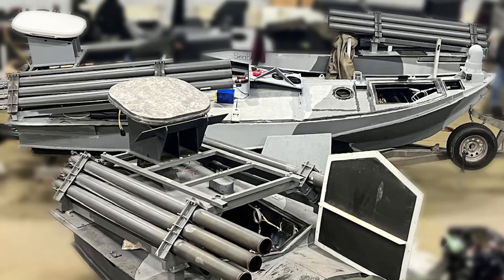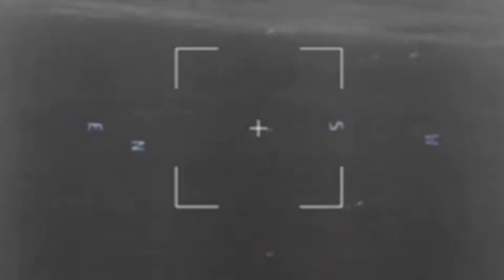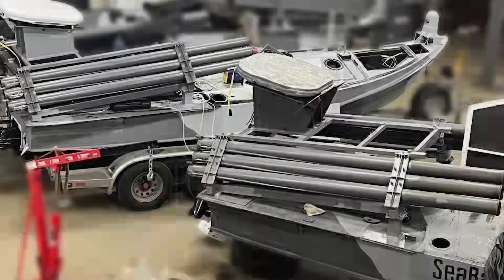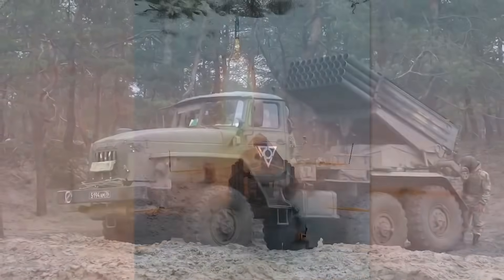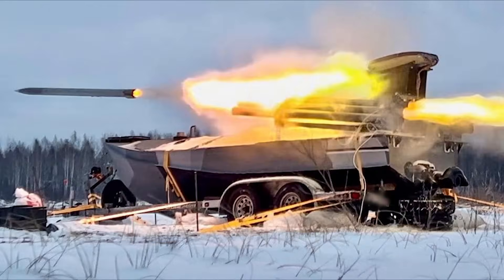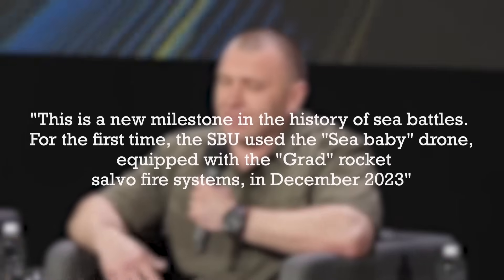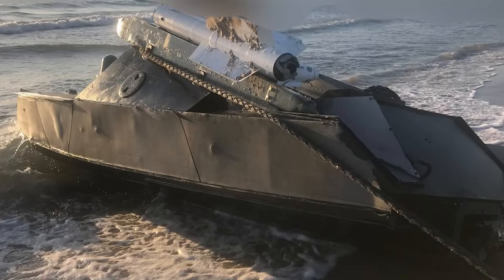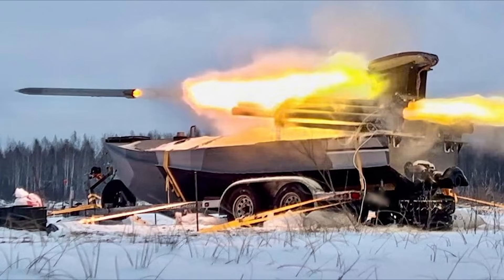Ukraine's Grad Rocket-Firing Sea Drones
Ukraine's unmanned surface vessels (drone boats) continue to evolve with a newly confirmed variant equipped with six 122mm Grad rocket tubes. In this video we take a look at how they might be employed.

Check us out on the History of Weapons & Warfare video streaming app